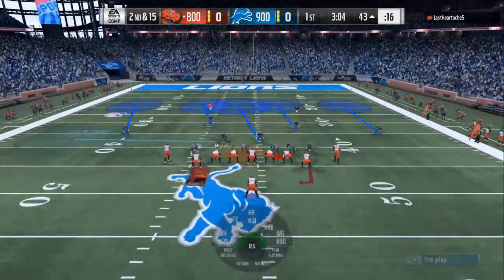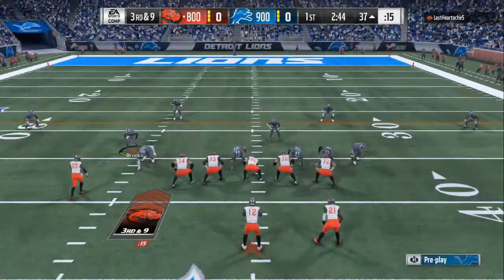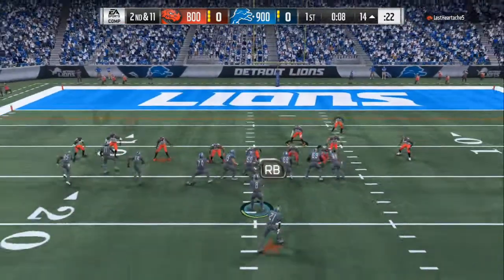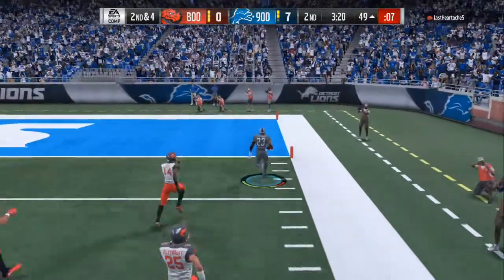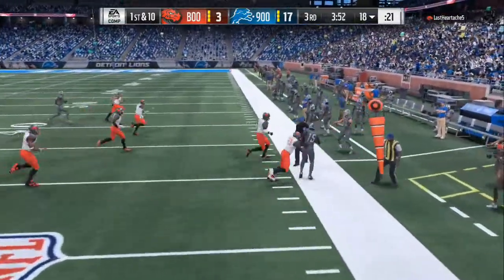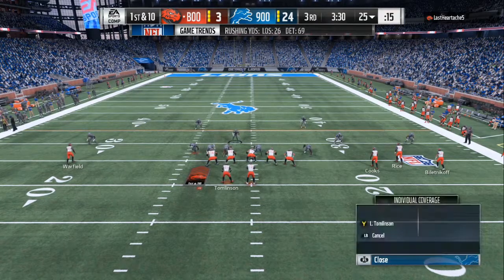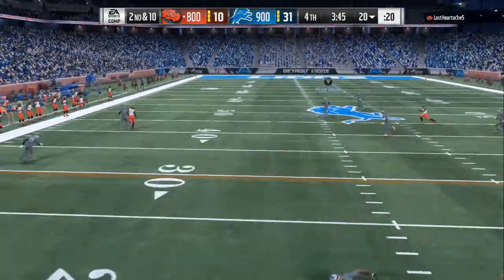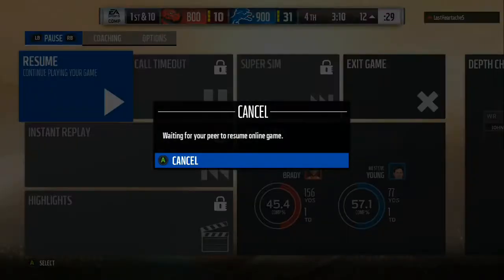madden 18 ultimate team tips control what your opponent can and cant do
Madden 18 tips video, I'll be showing one of the DEFENSES in Madden 18. This is not an DEFENSIVE scheme, but one of the best DEFENSES in the game. If you want to know how to be good and how to get better at Madden 18, look no further. For more Madden tips, strategy, tutorials & more, follow the channel
BEST TIPS IN MADDEN 18
BEST TIPS FOR MADDEN 18 ONLINE FRANCHISE
BEST TIPS FOR MADDEN 18 ONLINE RANKED

MADDEN 18
MADDEN 18 MUT
BEST  TIPS
 MADDEN  DEFENSE
 GAMEPLAY
WEEKEND LEAGUE
 MUT
ULTIMATE  TEAM BEST DEFENSE IN MADDEN 18
SHUTDOWN THE OFFENSE
FAST BLITZES
GET USER PICKS
PHATDOLLAZ
MADDEN 18 MADDEN 18 MUT
MADDEN NFL 18  MADDEN NFL 19 MADDEN 18 335 DEFENSE  335 ODD DEFENSE 3 BUZZ STING PRESS  SACK THE QB MORE GET BETTER AT MADDEN  MADDEN 18 GAMEPLAY MADDEN 18 BEST TIPS  BEST TIPS FOR MADDEN 18 BEST TIPS FOR BEGINNERS
MADDEN 18 CONTENT

 FOLLOW THIS LINK BELOW AND LEAVE EMAIL ALSO!

MADDEN 18 SEO SEARCH
MADDEN 18 YOUTUBE RANK
HOW TO GET MORE VIEWS
HOW TO GET MORE SUBS
MADDEN 18 TOP MADDEN VIDEOS
MADDEN 18 TOP MADDEN DEFENSE
MADDEN 18 TOP MADDEN OFFENSE
STOP THE PITCH IN MADDEN 18
STOP THE STRETCH IN MADDEN 18
STOP OUT ROUTES IN MADDEN 18
HOW TO SHADE IN MADDEN 18
MADDEN 19 WISHLIST
MADDEN 19 IMPROVEMENTS
MADDEN 18 XBOX ONE X